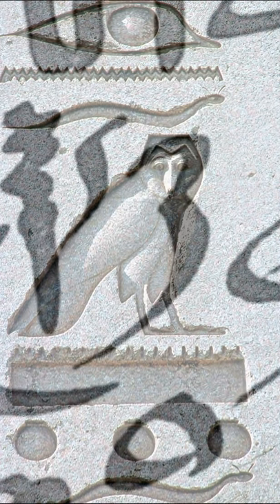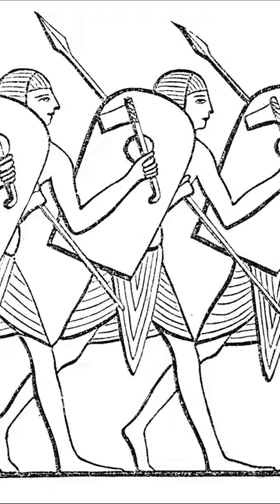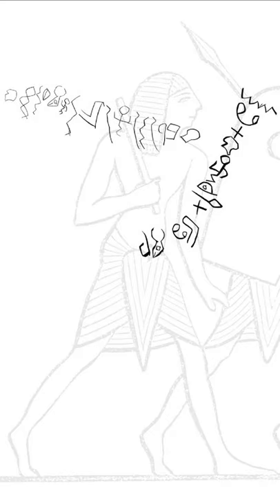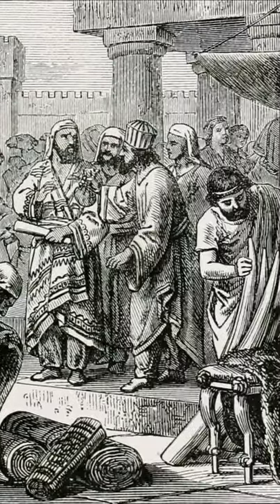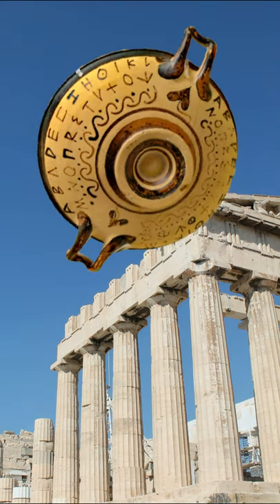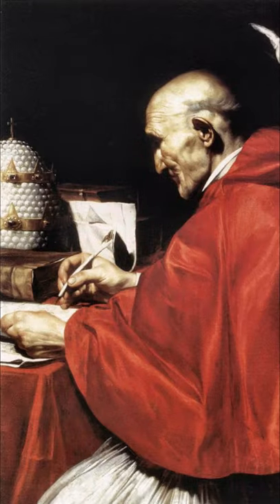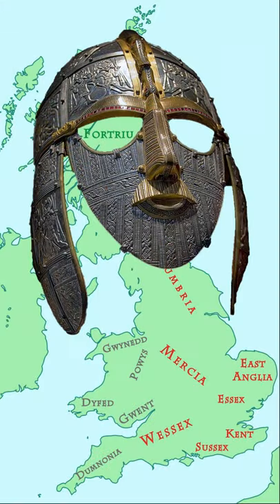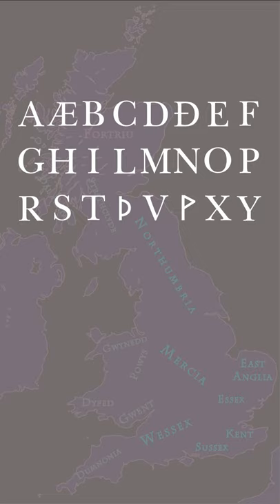How Hieroglyphs Became Our Alphabet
A short video explaining the evolution from Egyptian hieroglyphs to our modern English alphabet.

Script:
TEXT: How did hieroglyphs become our alphabet? NARRATION: Egyptians developed simplified symbols to write on papyrus. Semetic language speakers--who were enslaved by the Egyptians or hired to fight in the Egyptian Army--used 24 of these symbols to write their language using just consonants. Phoenician traders shared their semetic writing with Greeks, who tweaked it and added vowels to write Greek. Greek immigrants to Italy shared this alphabet with Romans, who turned it into Latin, which the Catholic Church used. Irish missionaries spread Catholicism to Anglo-Saxon Old English speakers and got the Anglo-Saxons to trade their runic alphabet for a modified Latin Alphabet, with letters we don’t use anymore and missing some we do use. After the Norman Conquest, English writers added new letters and dropped old ones so they could write French and Latin words that were added to English, and so German printers could print English texts.